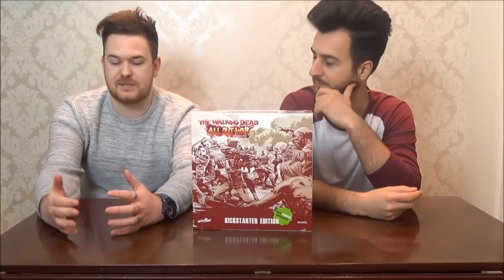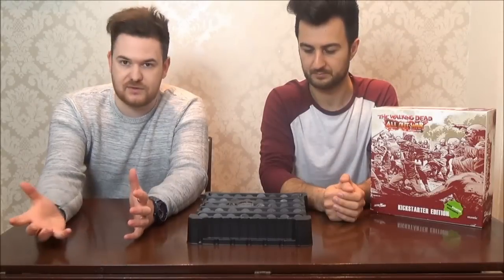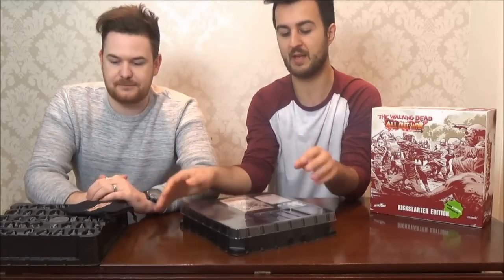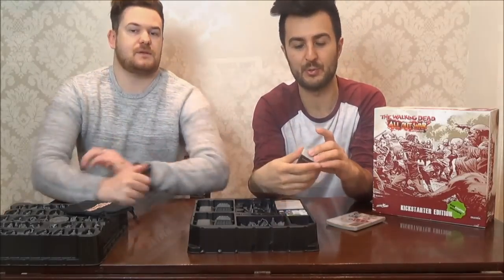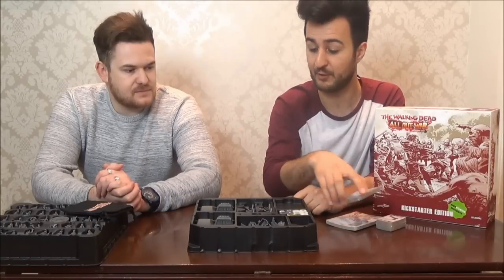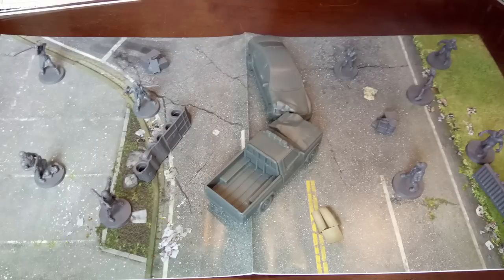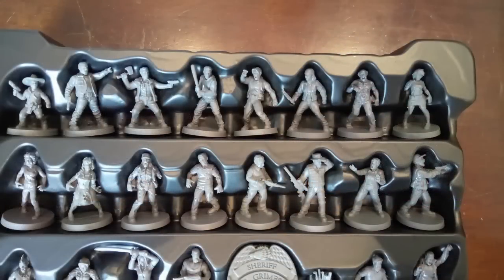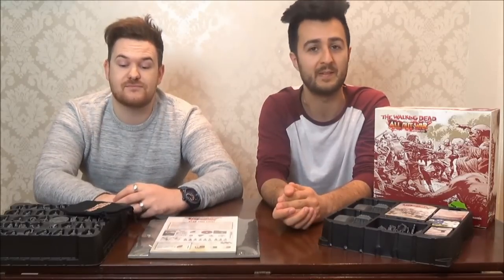Walking Dead All Out War: Kickstarter Unboxing!!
Tom and Paul sit down and unbox their favourite new game, The Walking Dead: All out War by Mantic Games!!